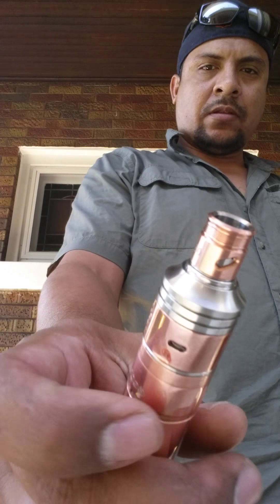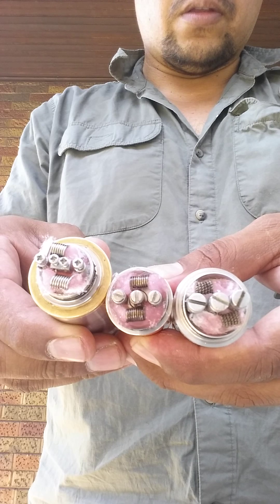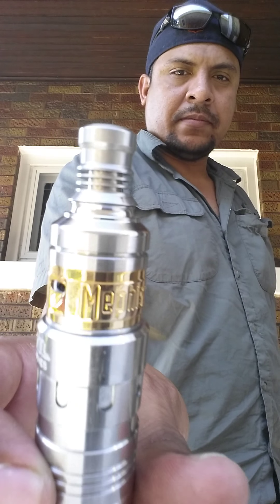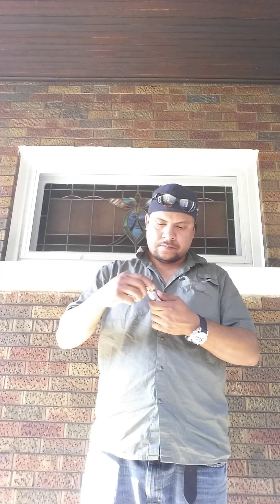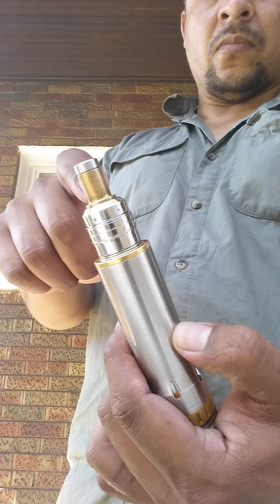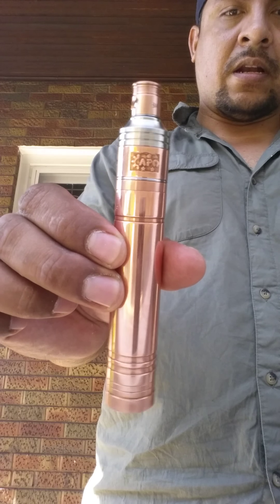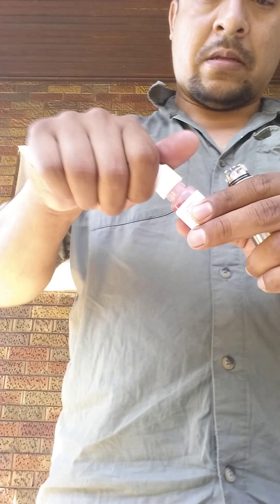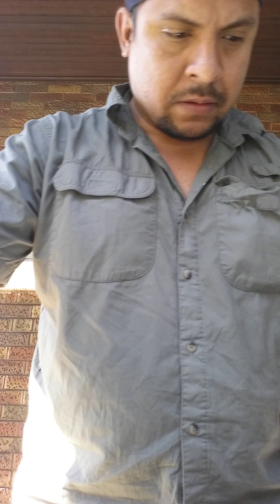Hades,brass monkey, mephisto dripper, panzer, apo.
High end mechanical mod and dripper.